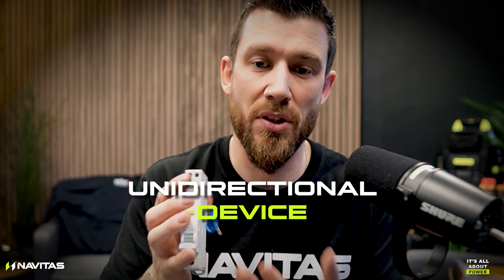WHAT THEY DON'T WANT YOU TO KNOW ABOUT BIDIRECTIONAL RCBOS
🔎 Bidirectional RCBOs Explained! Do You Really Need One? ⚡️ | Navitas

There’s a lot of misinformation about bidirectional RCBOs—do you actually need one for your install? Or can an MCB do the job? 🤔

In this video, William Winter breaks down when to use a bidirectional RCBO, when an MCB is the right choice, and how to ensure your installation is safe, compliant, and efficient.

🔌 Don’t get caught out—know the facts before your next install!

It is important to note that Armoured cable, like SWA (Steel Wire Armour), typically doesn't need an RCD because the armour itself acts as the earth conductor, providing a good path for fault current, meaning a standard fuse or circuit breaker can effectively protect against overcurrent situations; however, on a TT earthing system, where the earth impedance is higher, an RCD may be required even with armoured cable to ensure adequate protection against shock in case of a fault.

However, this video is focused primarily around the install of pv systems and the hype around that all installs need a bidirectional rcbo. Which is not the case.

Whilst it is always recomended to fit the highest level of protection on any install this video serves mainly to reassure installers that installations they have previously done on a traditional MCB will be more than adequate providing that and the regulations have been followed

All of the content on this channel serves as awareness only every installer should take responsibility for checking manufacturers guidelines and regulations when designing all circuits